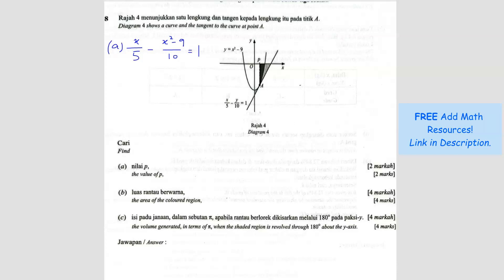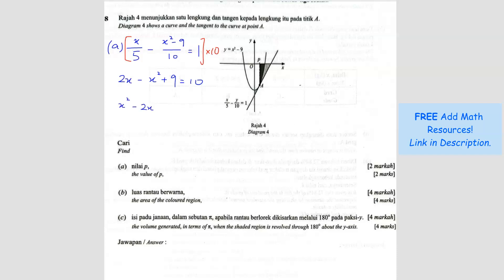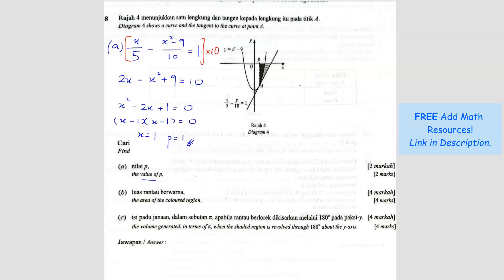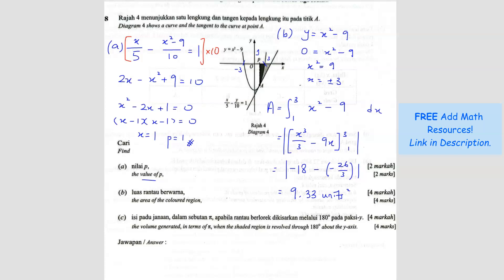SPM 2023 Add Math - Paper 2 Question 8 (KERTAS SEBENAR)